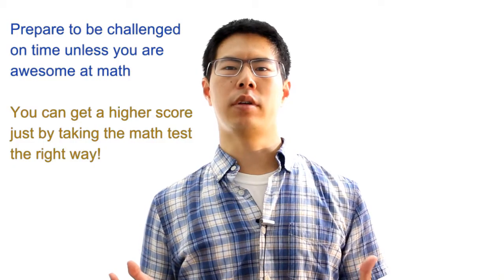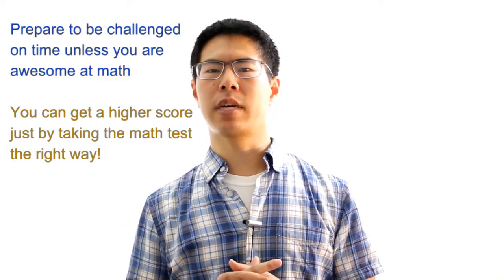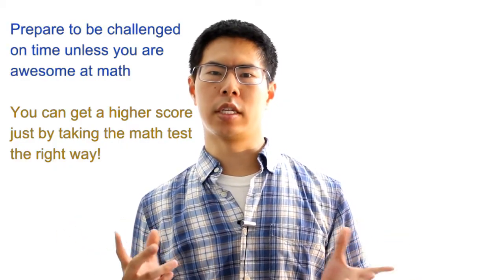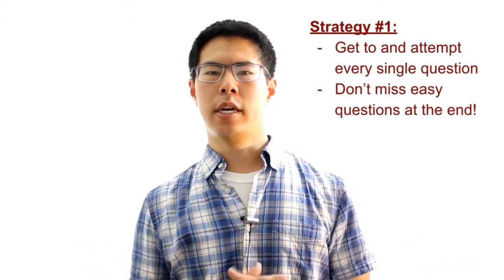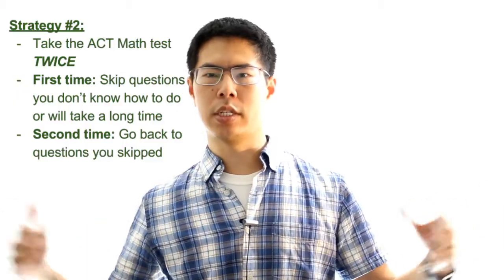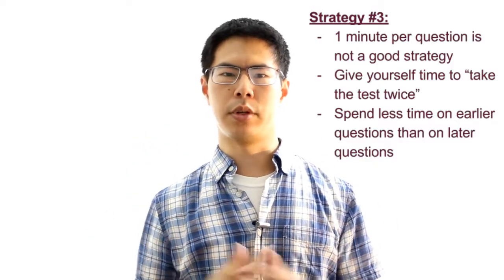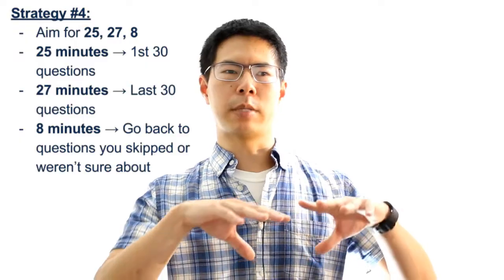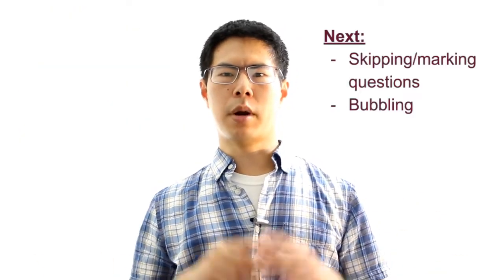Top ACT Math Tips/Strategies - Managing Time Well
Get a great score on the ACT Math test by learning how to manage time effectively during the test.